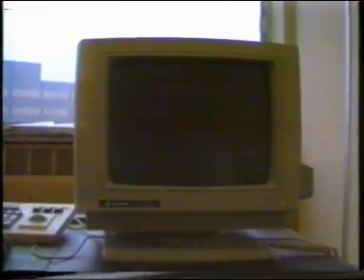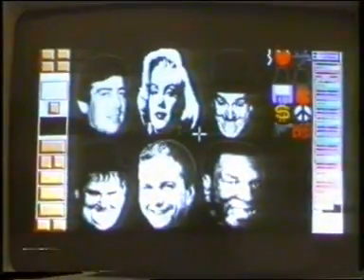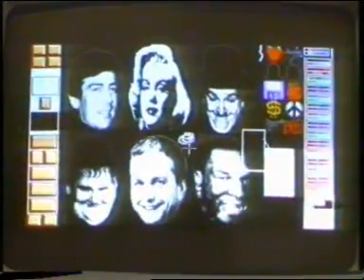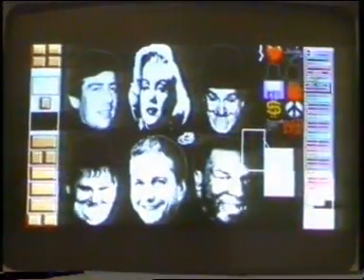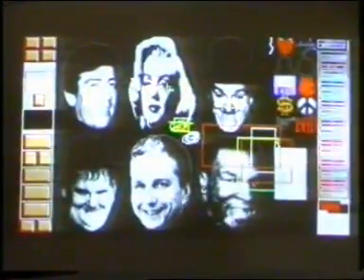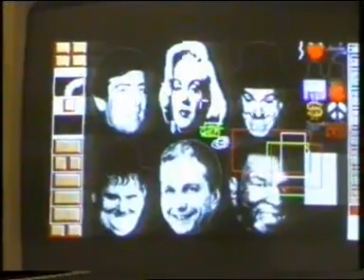Konix Multisystem Promo Video Part 12 Art Interview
Footage talking about potential of the unreleased Konix Multisystem.

Content remains the sole property of Jon Dean.  All trademarks & copyrights acknowledged.